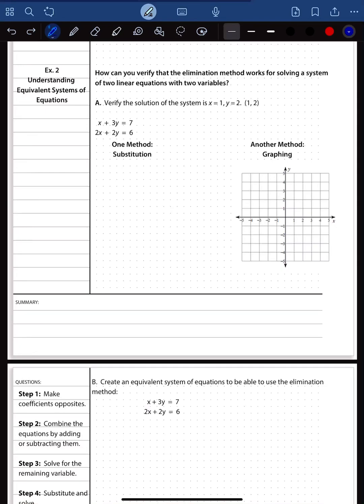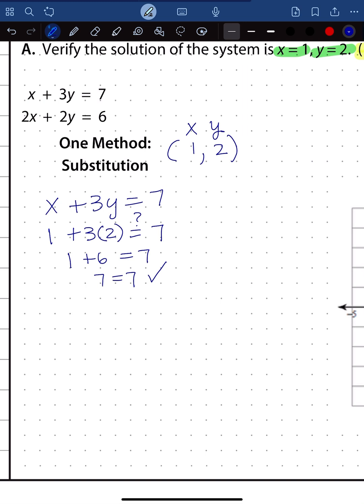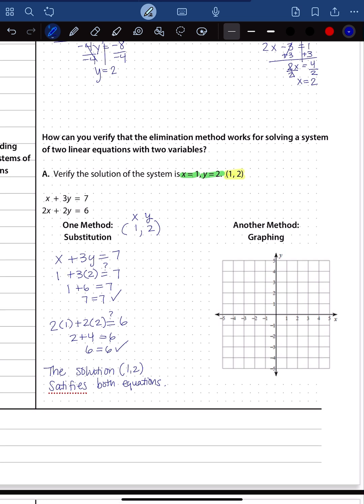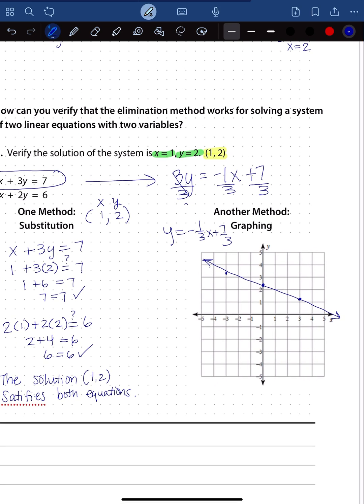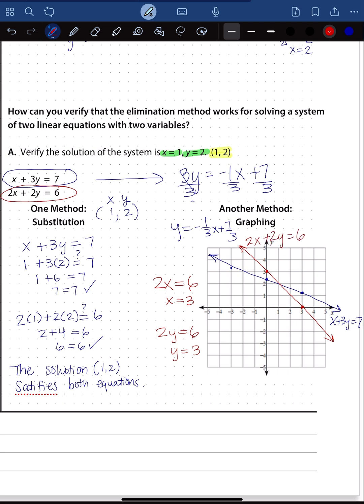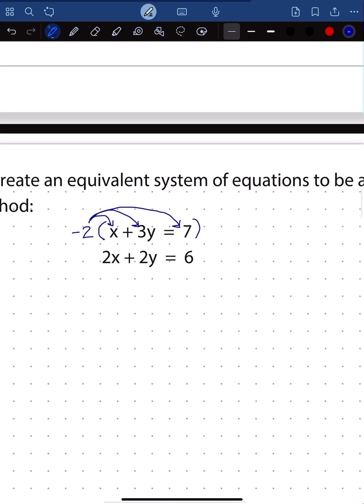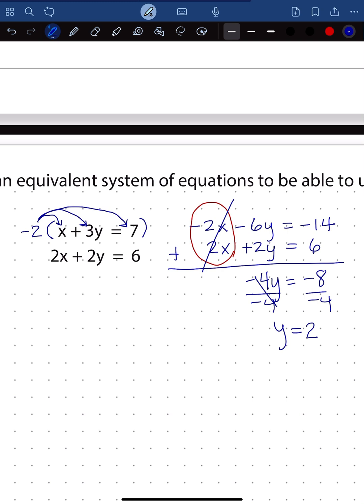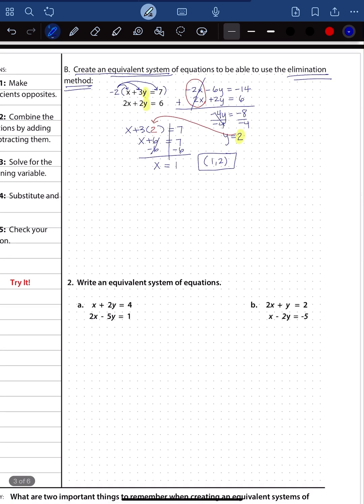4-3 Systems by Elimination Part 2